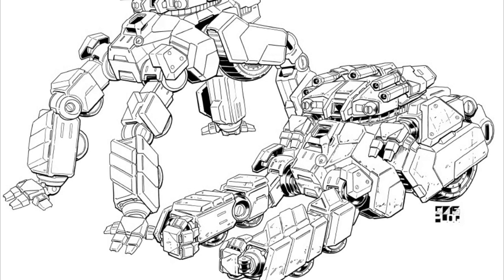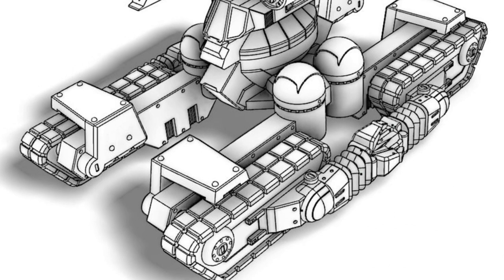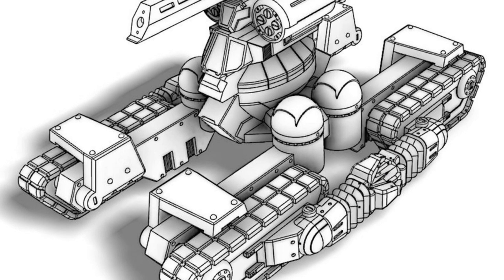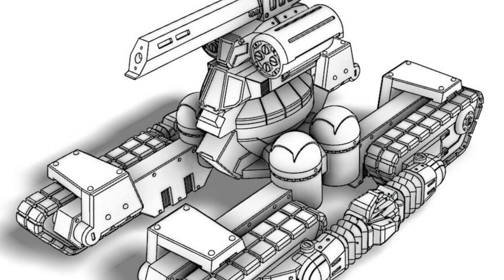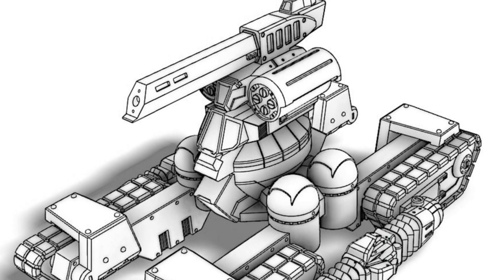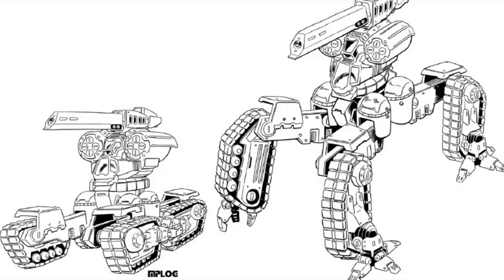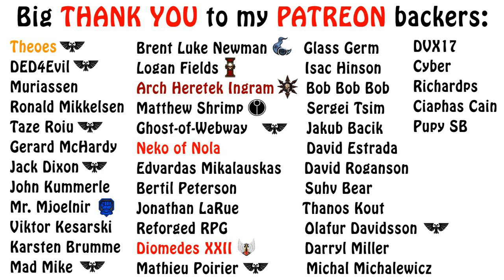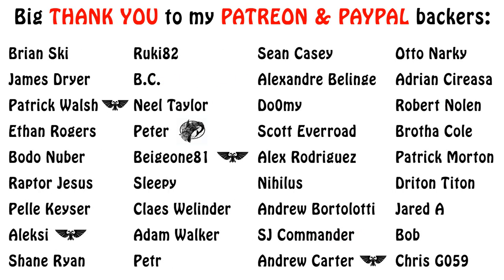Battletech Lore - What are Quadvees? (Arion, Boreas)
In this episode we go over the mechs that transform into vehicles concept, known also as quadvees. Enjoy!!!